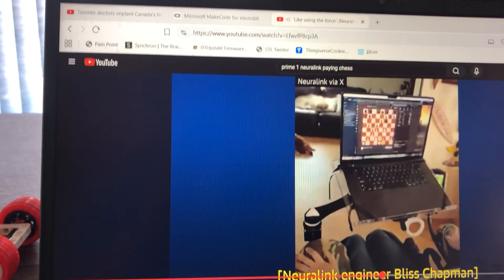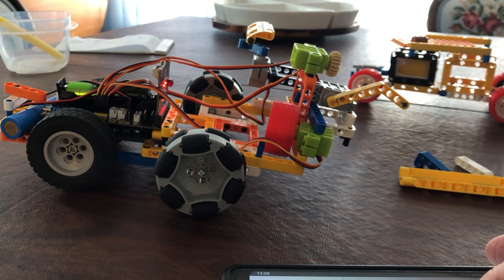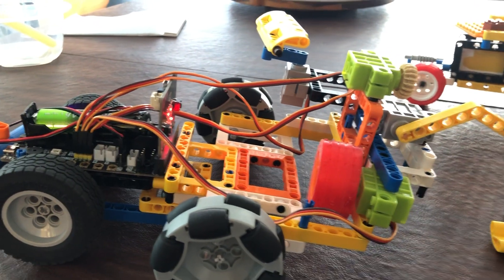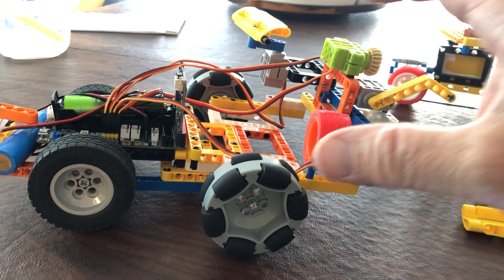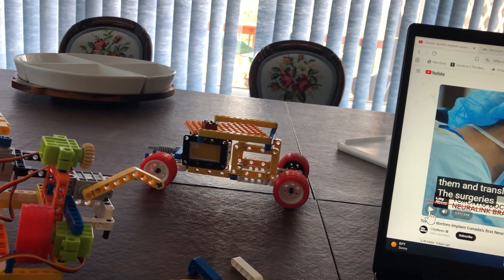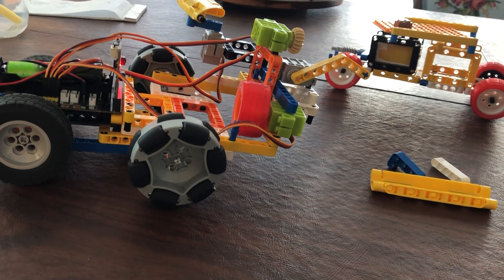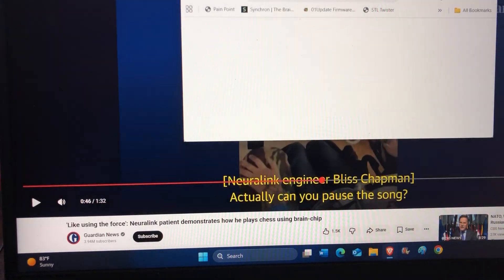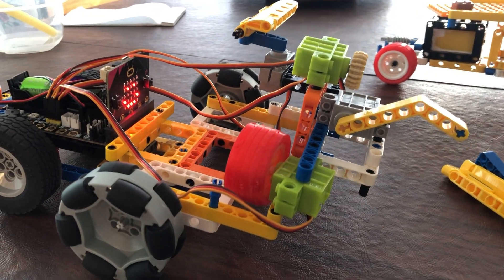BCI Training 4 Servos and LEGO type Parts Tabletop Practice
, This link installs the MakeCode shown for V2 BBC Micro:bit and Superbit expansion board by Yahboom. I buy LEGO mechanical kits (pre owned) very cheap off Ebay. Look for Mechanical Master LEGO. This is all open source software and hardware. The idea is to practice with small motors to train your computer to understand and respond to neuron signals from the BCI chip. These are easy to assemble snap together parts which any caregiver could work with.